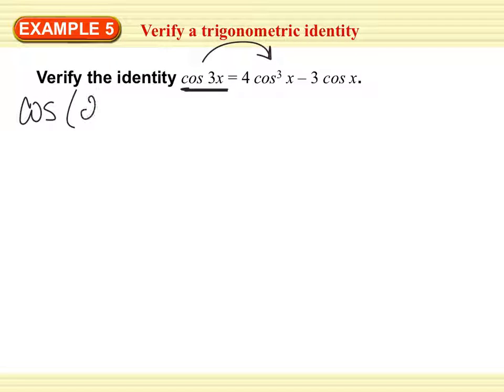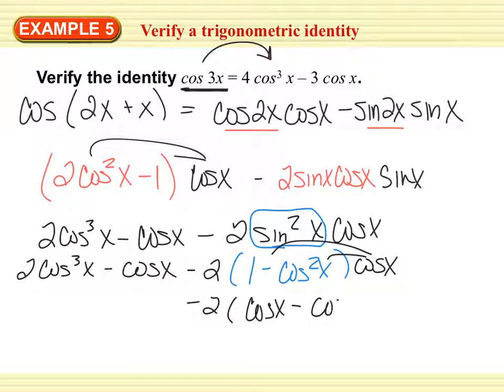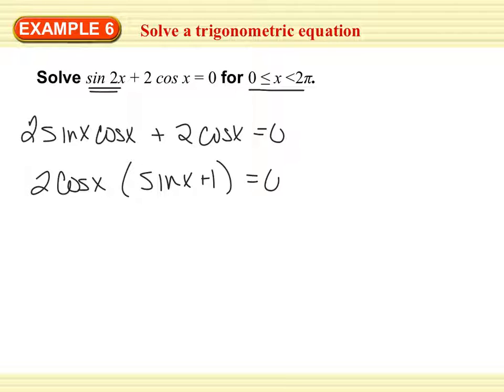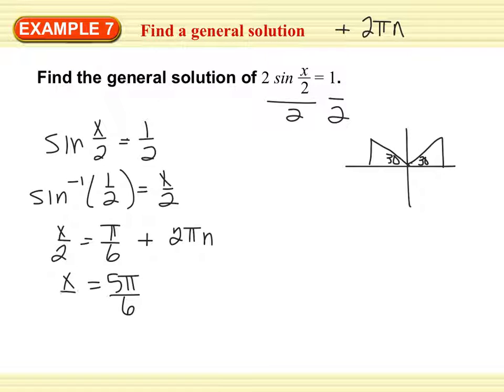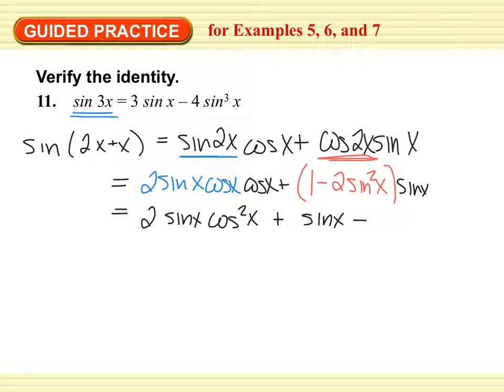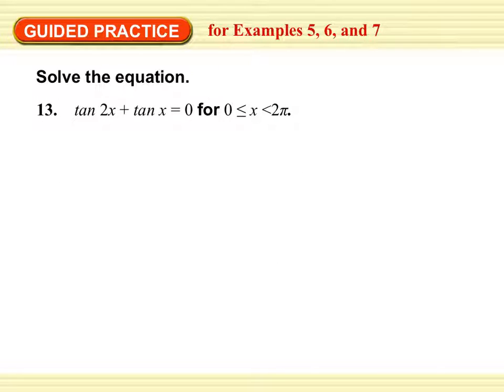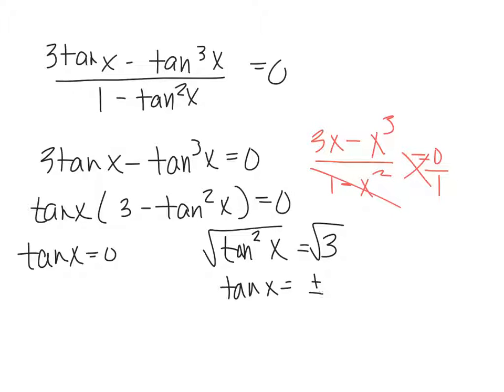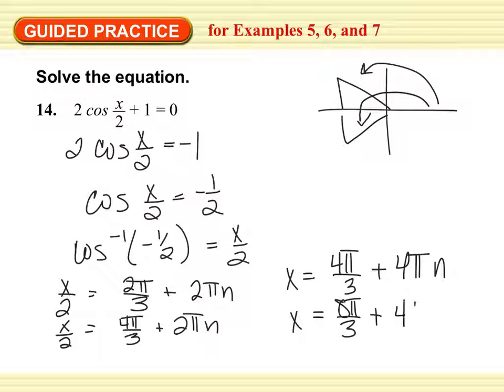10.7 apply double and half angle formulas part 3